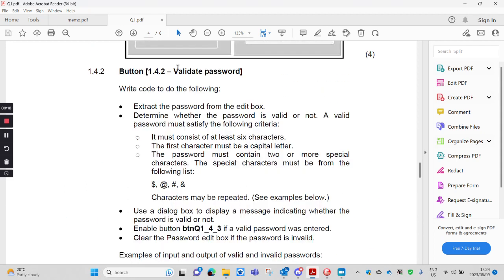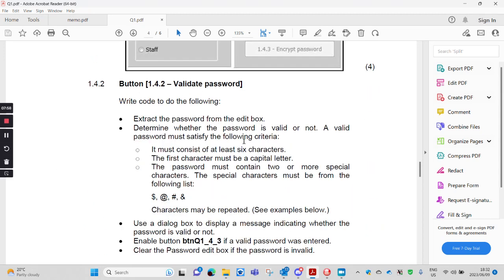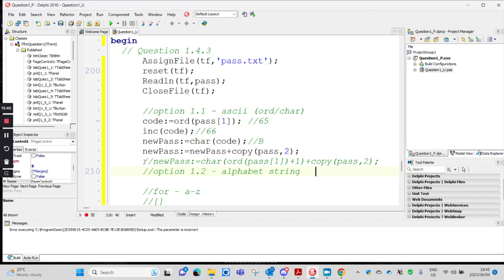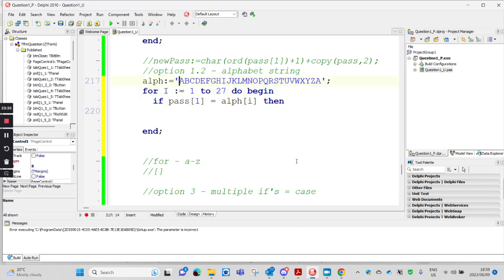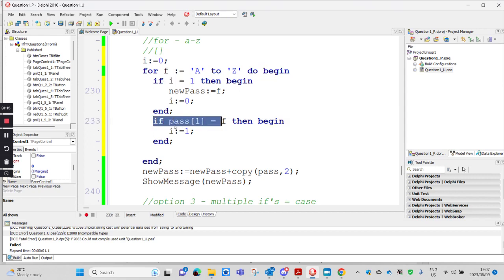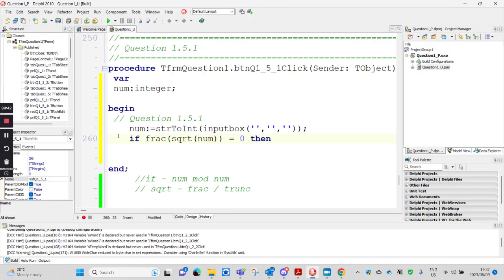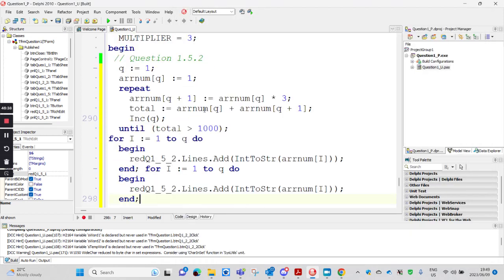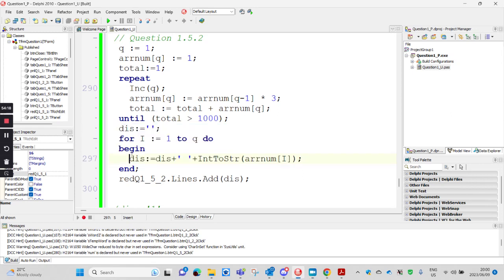gr11 Q1 wrapup